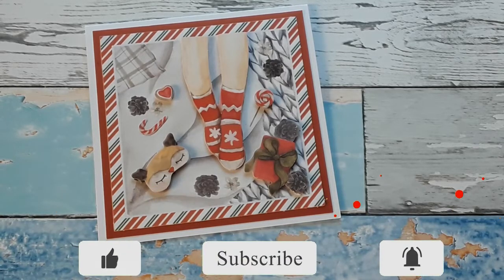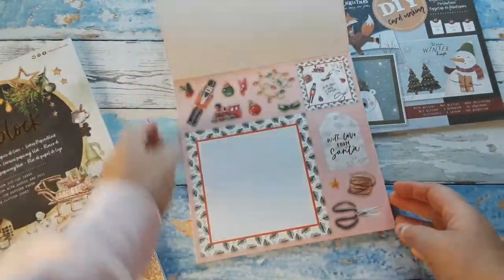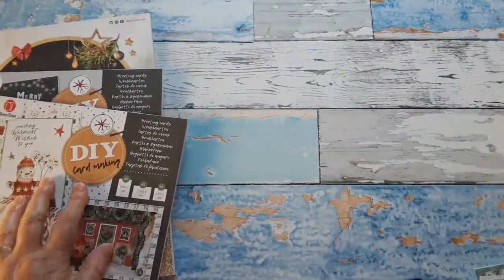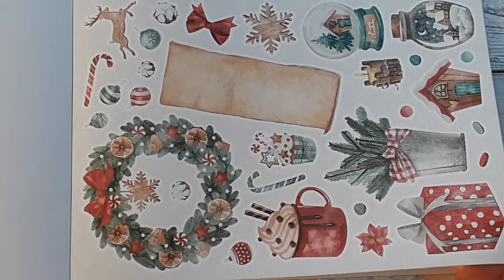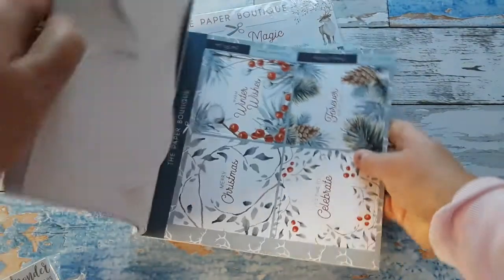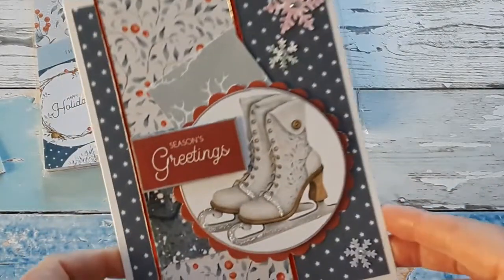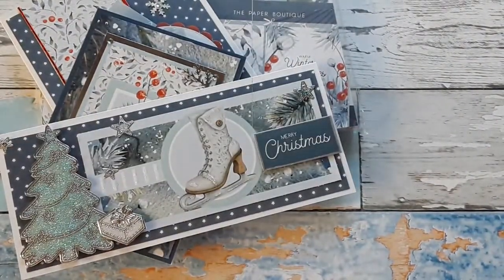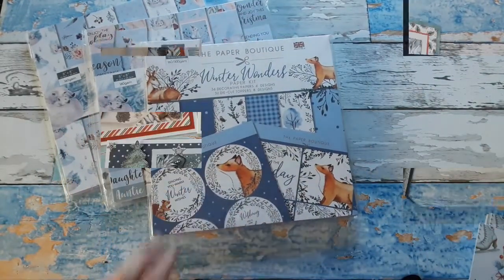New card making pads by DecoTime, Studiolight and The Paper Boutique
Check out what I found during my recent trip to Germany. I brought back new Christmas card making pads by Decotime, Studiolight and The Paper Boutique. I am sharing how I used some of the cute papers and toppers. Thank you watching. Warmly, Katrin